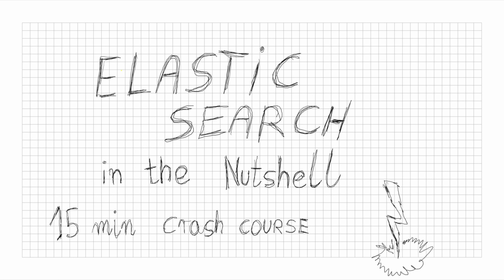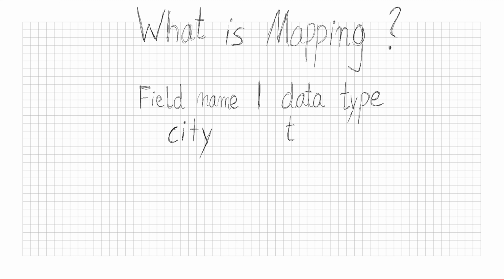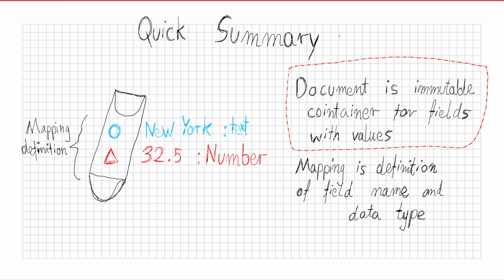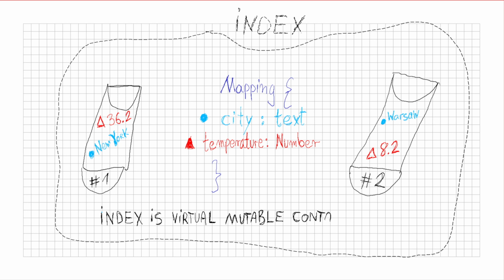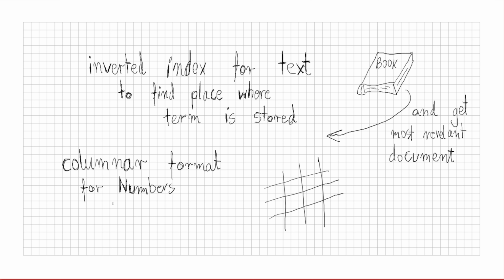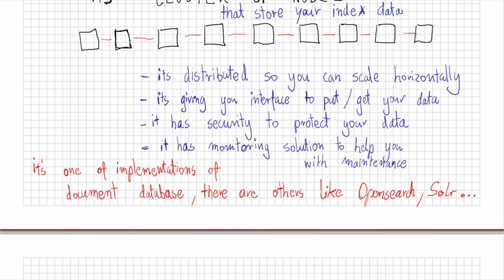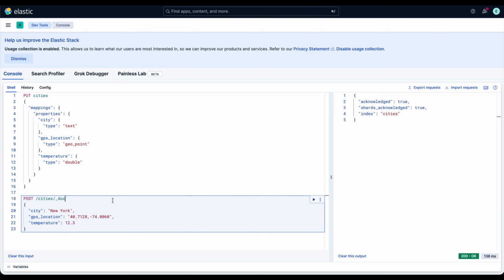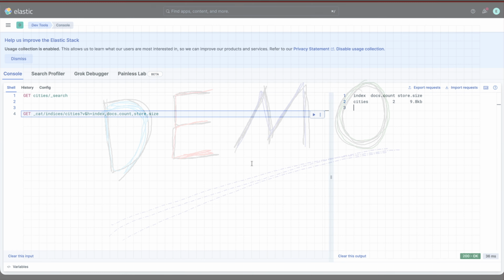Elasticsearch explained in 300 Seconds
5 min crash course of Elasticsearch

• 🔐 Signed CDN URLs to lock down file downloads
• 🎥 Token‑protected video embeds—no hotlinking, no leaks

No fluff. Just airtight content protection. ⚡️